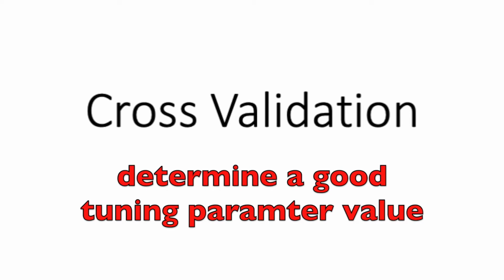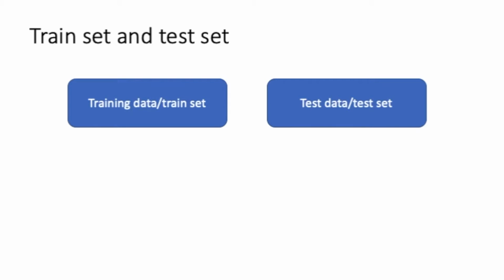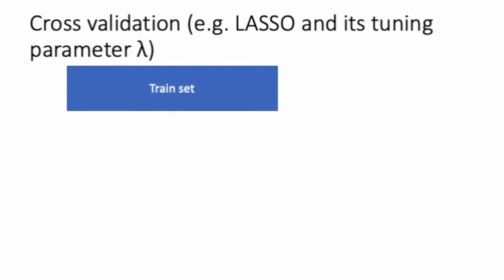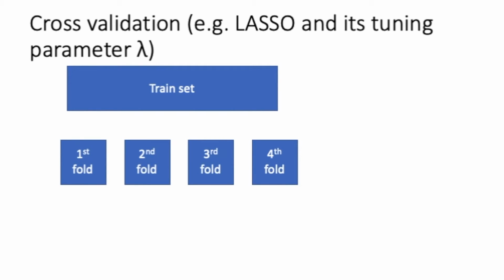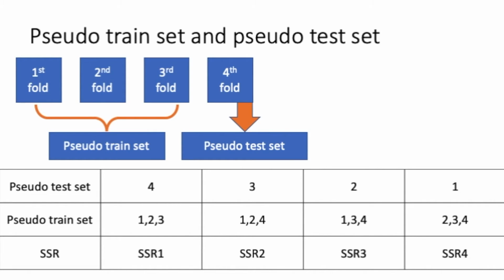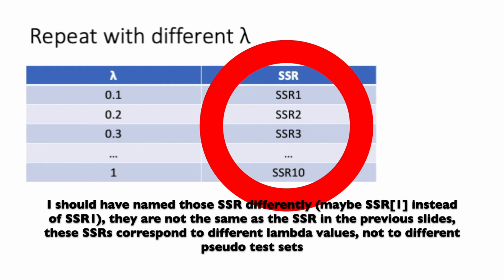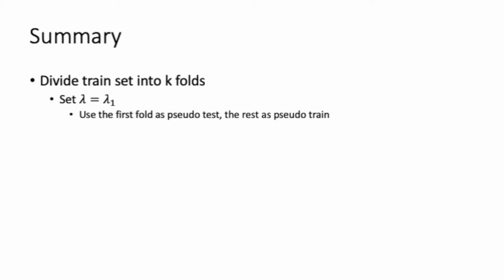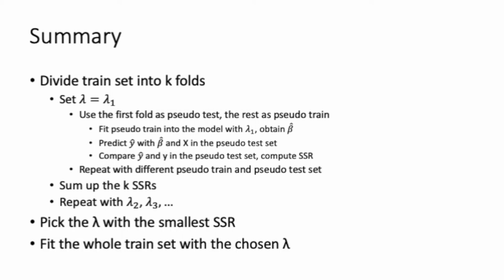Machine Learning Basics 03: Cross Validation (and Tuning Parameter)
This video teaches you how to conduct a cross validation, in particular, how to do a cross validation with LASSO in search for a good value for the tuning parameter lambda.